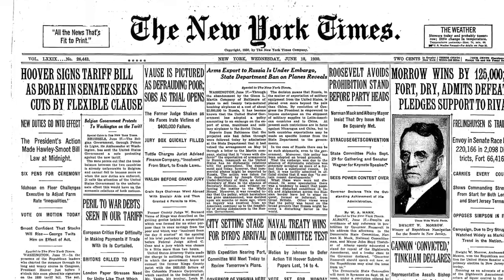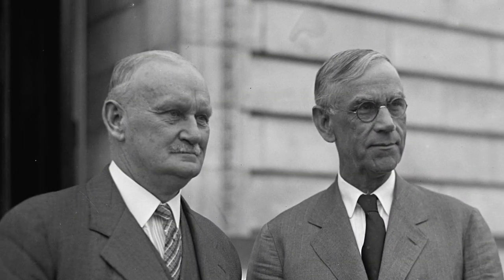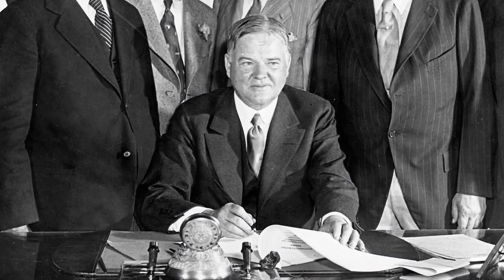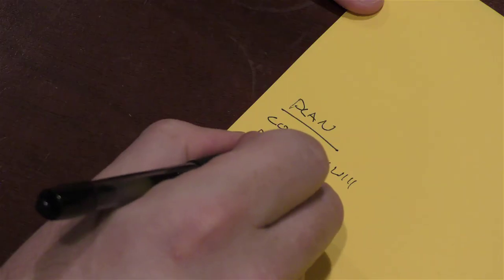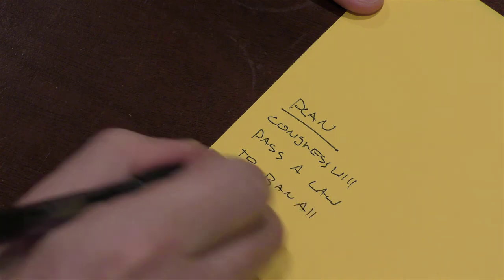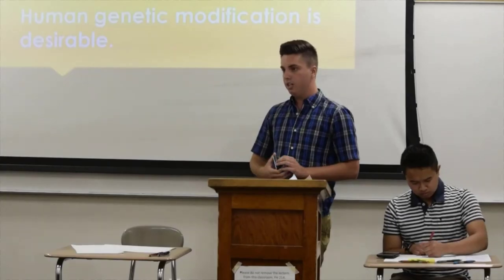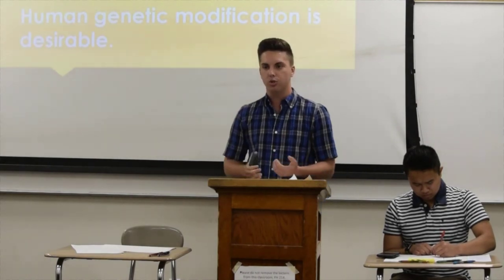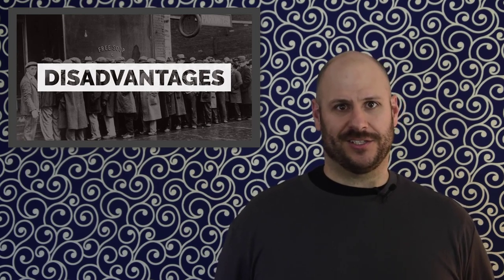Disadvantages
This video covers the basics of running disadvantages in competitive debate.  Structure and basic strategy is discussed.

Works Referenced and Remixed
BILLIONS LOST AS STOCKS CRASH. (1929, October 28). Santa Ana Register.
Dennis, K. B. (2015). 8. Disadvantages. In K. B. Dennis (Ed.), The Parli Debate Prepbook: A community-Driven Guide to Modern Parlimentary Debate (pp. 55–61). National Parliamentary Tournament of Excellence.
Times, S. to T. N. Y. (1930a, May 5). 1,028 Economists Ask Hoover To Veto Pending Tariff Bill; Professors in 179 Colleges and Other Leaders Assail Rise in Rates as Harmful to Country and Sure to Bring Reprisals. Economists of All Sections Oppose Tariff Bill. The New York Times.
Times, S. to T. N. Y. (1930b, June 18). HOOVER SIGNS TARIFF BILL AS BORAH IN SENATE SEEKS CUTS BY FLEXIBLE CLAUSE; NEW DUTIES GO INTO EFFECT The President’s Action Made Hawley-Smoot Bill Law at Midnight. SIX PENS FOR CEREMONY Idahoan on Floor Challenges Executive to Adjust Farm Rate “Inequalities.” VOTE ON MOTION TODAY Smoot Confident That Stocks Will Rise—George Twits Him on Effect of Act. Ceremony of Signing Bill. HOOVER SIGNS BILL FOR NEW TARIFFS He Summarizes Added Costs. Smoot Hopes Market Will Rise. The New York Times.